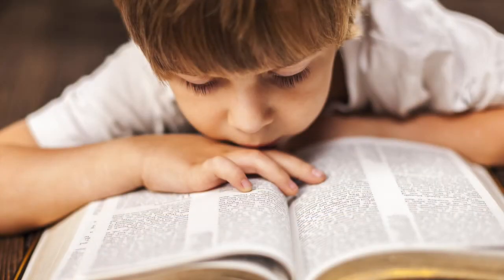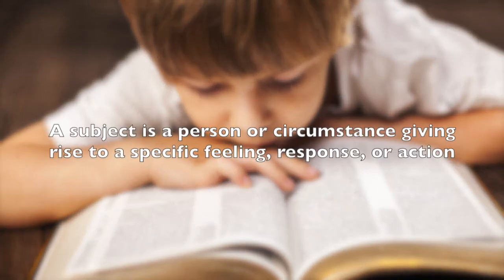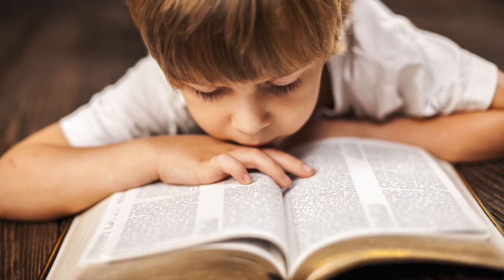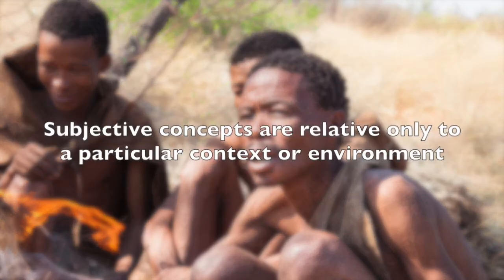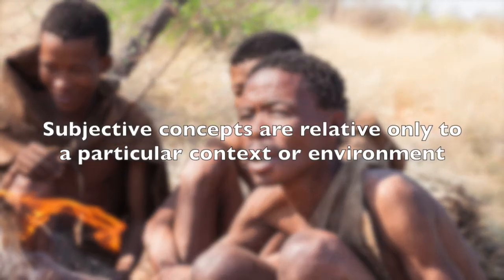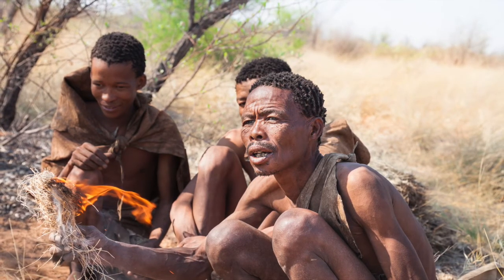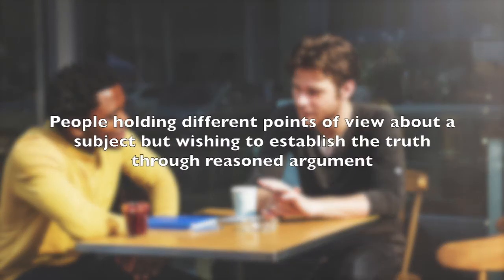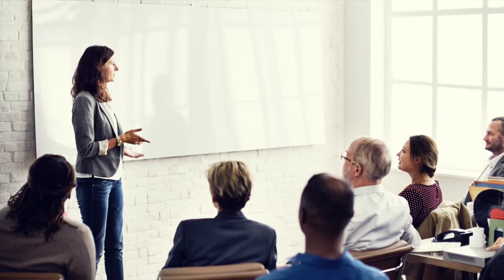What Is Reason?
In this video we will be giving a high-level overview to the concept of reason. Reason is the capacity for cognition, understanding, and the formation of judgments based upon logic or simply as the ability to think logically.